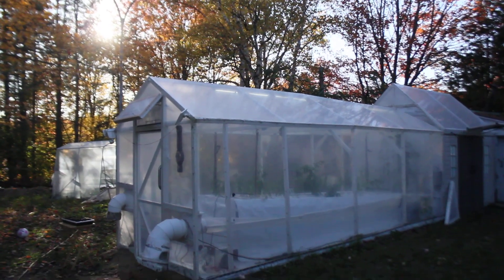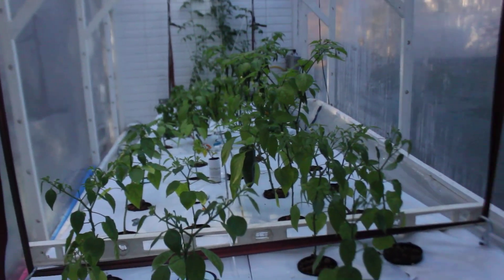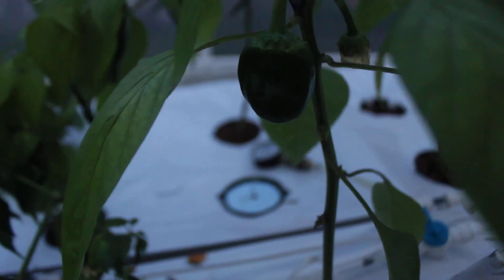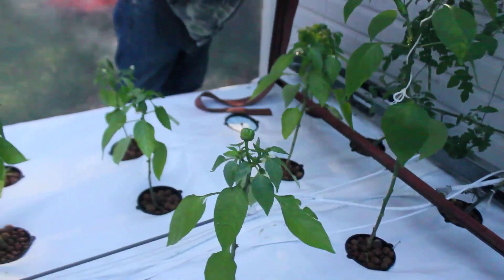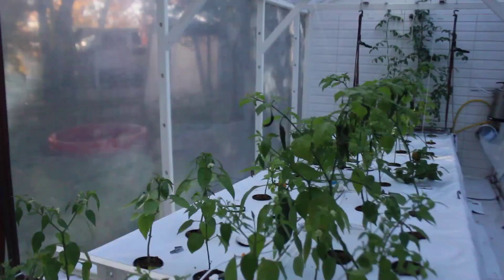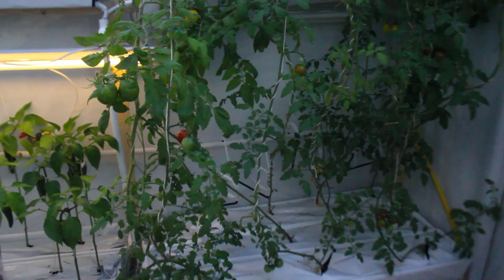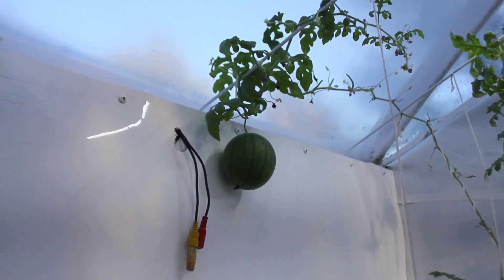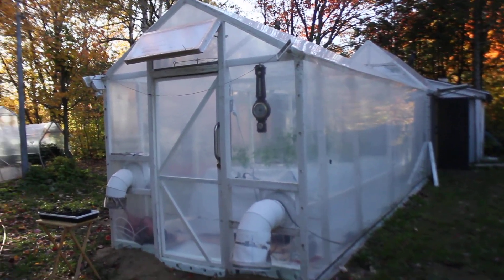High Pressure Aeroponic Greenhouse full of peppers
Our largest High Pressure Aeroponic table so far 16 feet long in a geothermal wooden Greenhouse.  Also featuring the Growshed or Greenshed (please leave your favorite term in the comment) ready for a Canadian winter.